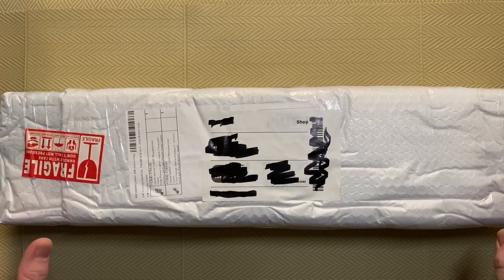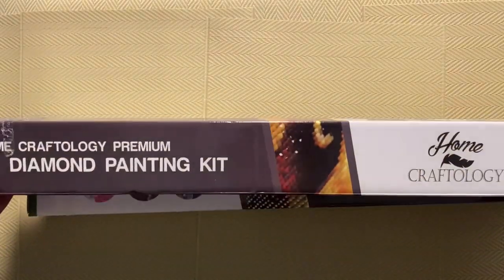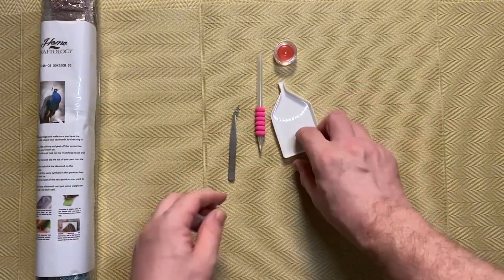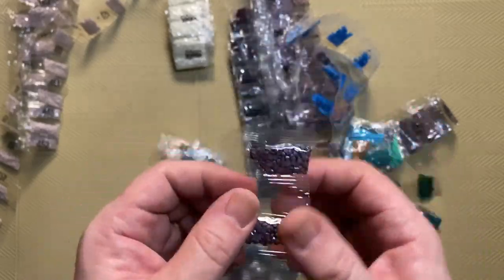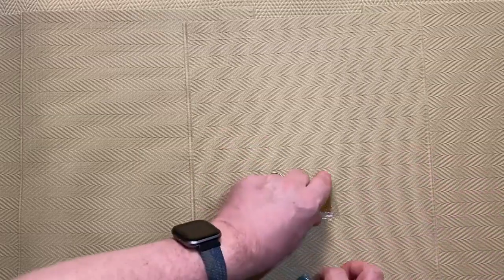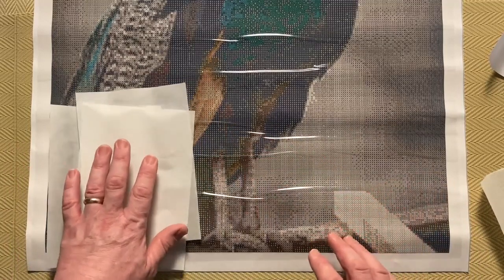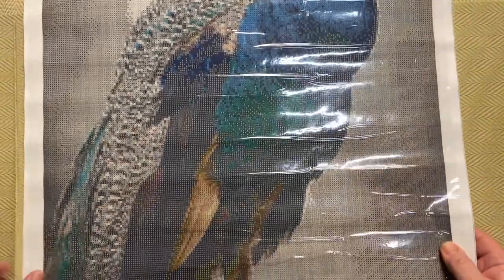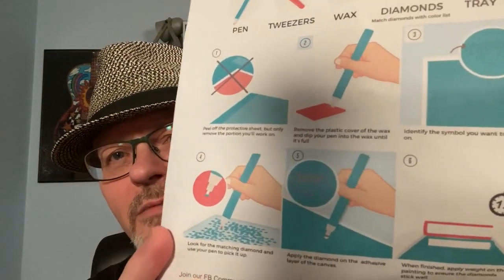Checking Out The Latest Home Craftology Diamond Painting Kit Upgrades!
I bought my very first Diamond Painting kit from Home Craftology back in 2019 and have now bought 13 kits from them.

I wasn't really planning to buy more until I'd finished some of the ones that I already have but when I heard that they had upgraded their Diamond Painting kits, I got curious.

Then I received an email about their 'Buy One Get One Free' offer.

The temptation was too much!

So, today I am taking my first look at Home Craftology's latest Diamond Painting kit upgrades.

What's new?

Are they better?

You can check out all of Home Craftology Diamond Painting kits and accessories on their

When I did the unboxing, I assumed that Home Craftology sold release paper but after checking their website it appears that they don't.

*** UPDATE ***
I contacted Home Craftology about the release paper and they confirmed that they are not selling the "Butter Paper" at the moment but are including sheets in kits as a courtesy to customers who may want to use them instead of cutting the clear cover.

If you enjoyed this video and want to see more Diamond Painting related videos or want to chat to me in real time on YouTube Live,  remember to subscribe and hit that notification button!